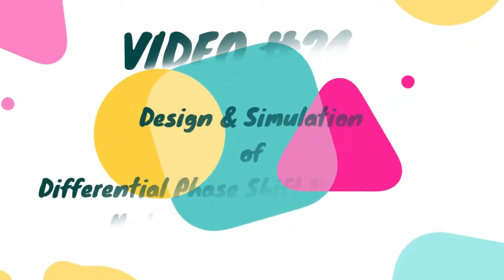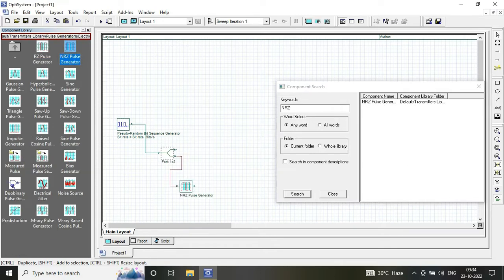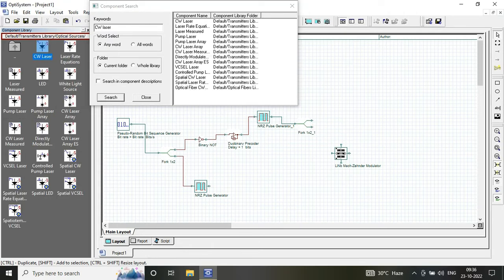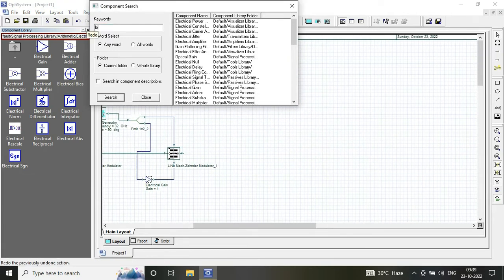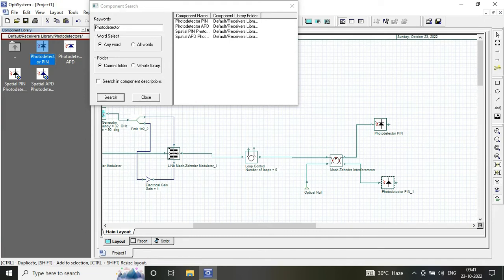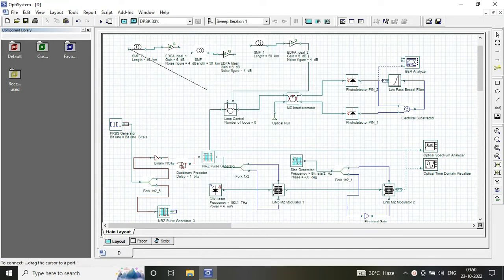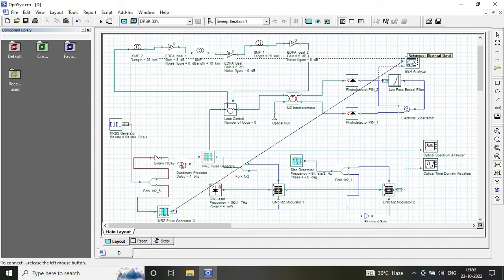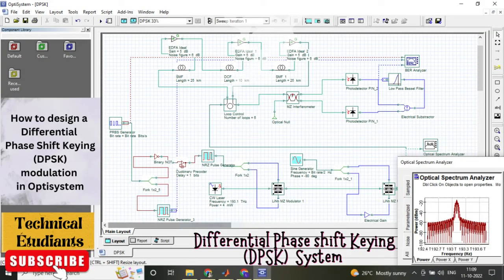How to Design a Differential Phase Shift Keying (DPSK) Modulation using OptiSystem I In English I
Dear friends,
In this tutorial, you will learn, how to design & simulate a differential phase shift keying (DPSK) modulation using Optisystem Software just by varying the parameters of different input parameters such as Fiber length, data rate and input power by using different sweep iterations...
You can also vary the data rate and see the received output in terms of  Bit error rate (BER) & Q-factor.
Moreover, the internal system  parameters considered during simulation of the model has been included as follows:

Simulation Parameters of DPSK modulation
                                             Transmitter Parameters
Data Rate= 40 Gbps
CW Laser
Frequency= 193.1 THz
Power= 4 mW
Electrical Gain
Gain= -1
Sine Generator
Frequency= Bit rate/2 Hz
Phase= -90 deg
                                                 Channel Parameters
Loop Control
Number of Loops= 6
Optical Fiber
length= 25, 10 and 25 Km
Optical Amplifier
Gain= 5dB
Noise Figure= 6 dB
                                                    Receiver Parameters
Low Pass Bessel Filter
Cutoff Frequency= 0.8*Bit Rate Hz
                                                      Layout Parameters
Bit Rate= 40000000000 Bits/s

 In order to achieve the maximum acceptable Bit error rate (BER) value of 10^-19. You can vary the different internal system parameters values such as Fiber length and input power to see the variations at the output in terms of Eye diagram & BER values.

In this video you get an idea about how to simulate & design a simple DPSK modulation in Optisystem and check the results in terms of Eye Diagram , If not getting  proper eye diagram then just change the values of parameters to see the variation in the desired output received. If you follow the steps  while simulating your circuit the it will definitely help you in saving your time and also help you in better understanding of software.

The research related content considering block diagram, graphs, paper format, writing Journal papers, Tables, references format, submission in journals, reply to reviewers comments, software use for simulation and obtaining results, Preparing research proposal for PhD . All the related contents are covered in this channel.

Differential Phase shift keying Modulation
DPSK Advance modulation Technique
DPSK modulation
Optisystem Tutorial
Design & Simulation
# DPSK Modulation Technique
# Modulation Techniques
DPSK using Optisystem
Fiber System
Shortcut Tricks to of designing simulation circuit in Optisystem, Checking errors while running model, Sweeps in input values, achieving acceptable BER value , Q-factor values, FSO system, How to create and design a  DPSK modulation technique in Optisystem, DPSK Modulation, Differential Phase shift keying, How to set parameters, How to auto connect components in optisystem, Loop Control as a channel, Wavelength Division Multiplexing (WDM based DPSK modulation), How to take results plots in Optisystem, How to design a DPSK modulation  for maximum channels, Role of DPSK , Fiber system In Optisystem, Design & Simulation of advance modulation technique DPSK/ Differential Phase shift keying in Optisystem. 32 channel, WDM-DPSK , 40 Gbps WDM DPSK , Introduction to Optisystem.
Design & Simulation of Differential Phase shift keying (DPSK) modulation in OptiSystem
Results Analysis in Optisystem
Sweeps in Input Parameters
DPSK modulation in Optisystem
Technical Étudiants